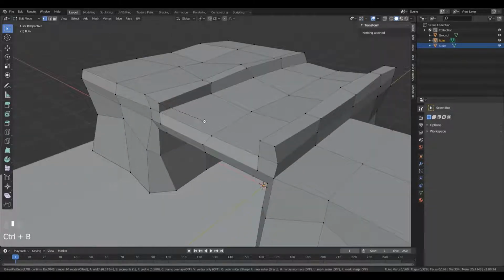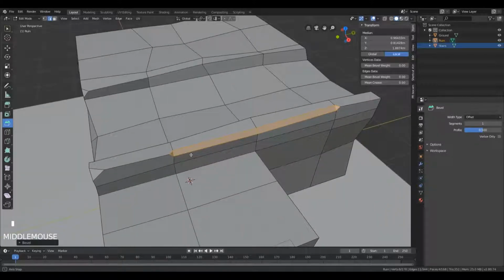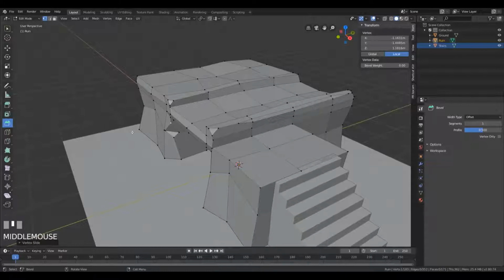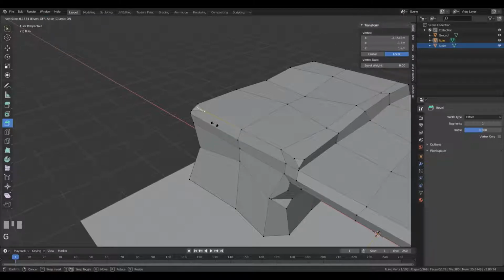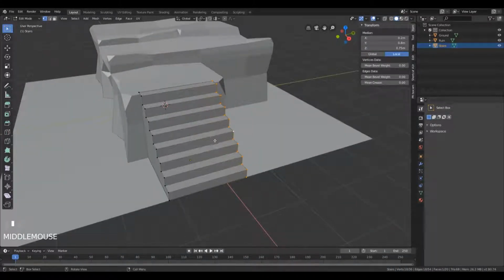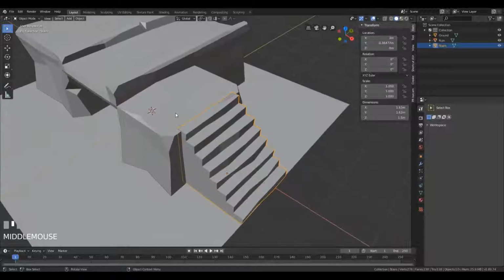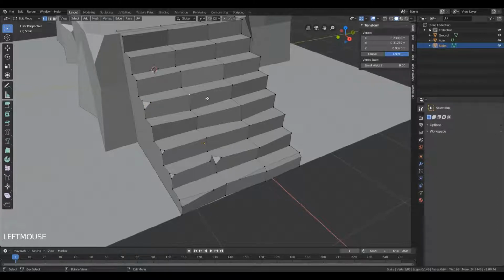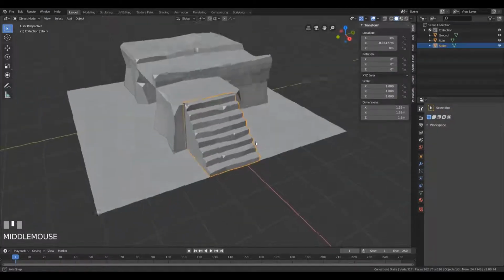4 Detailing Part 2